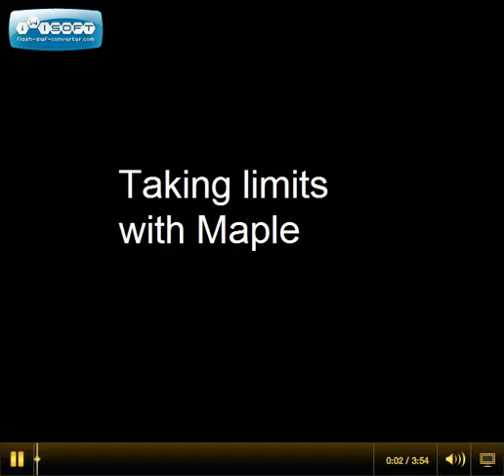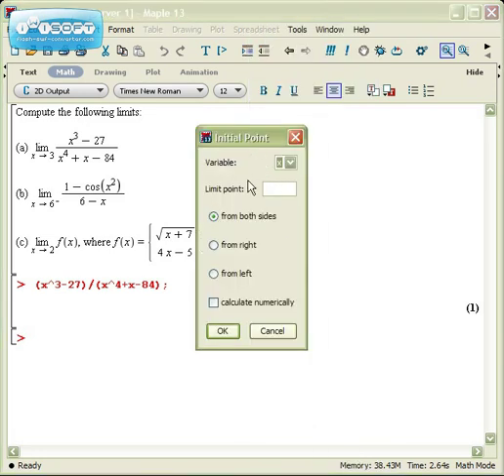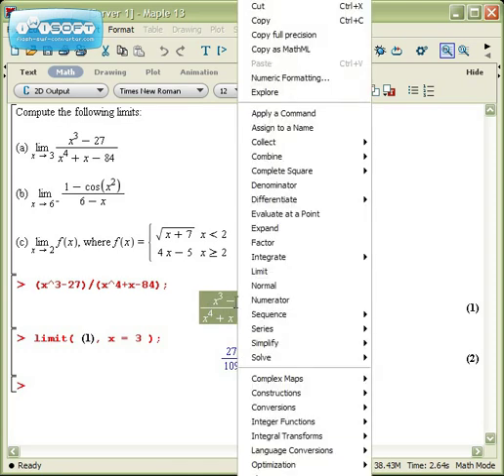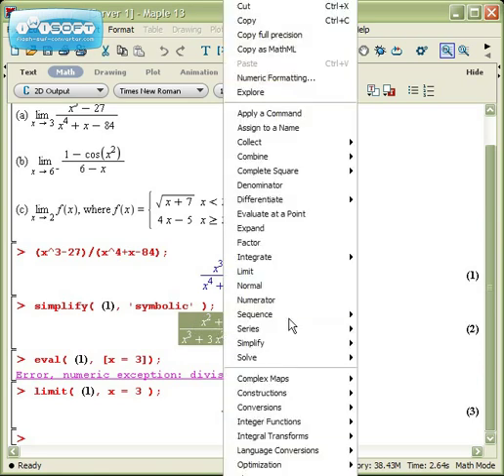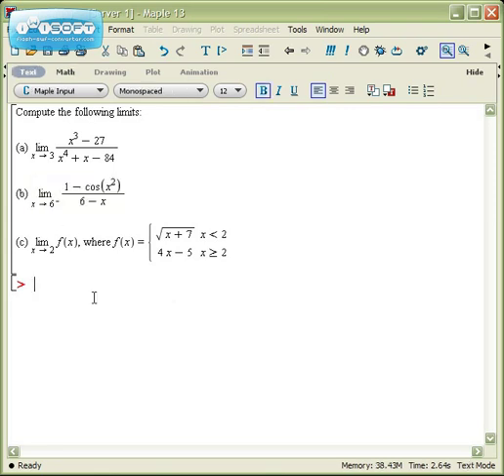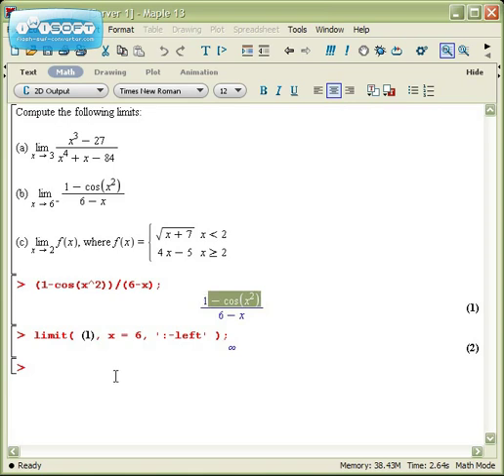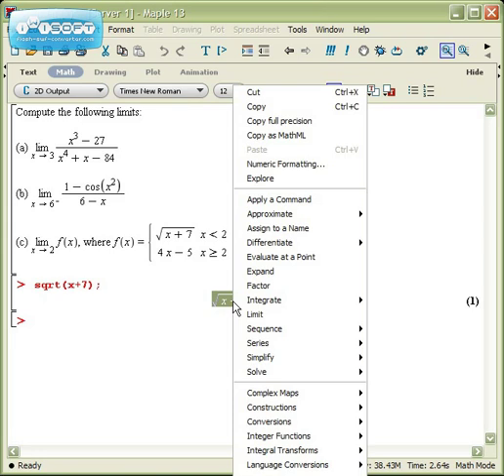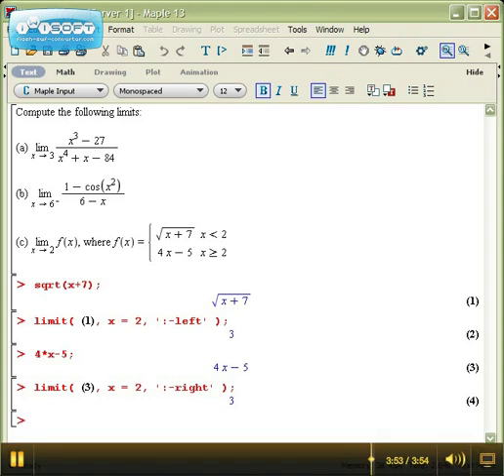Maple - Computing limits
Computing limits using the "limit" command as well as algebraic tricks.